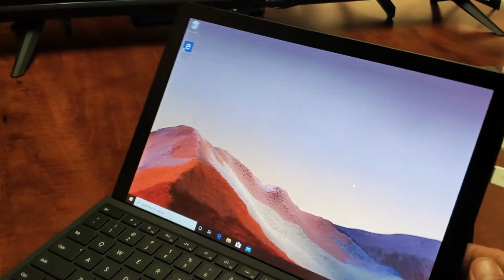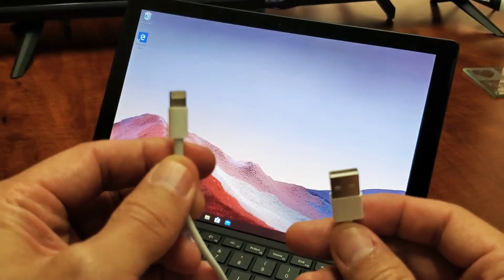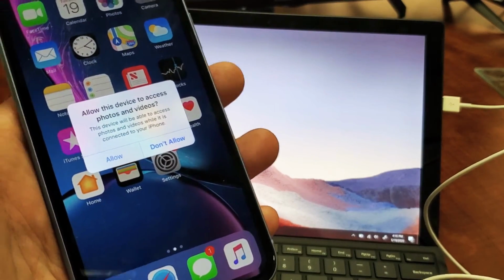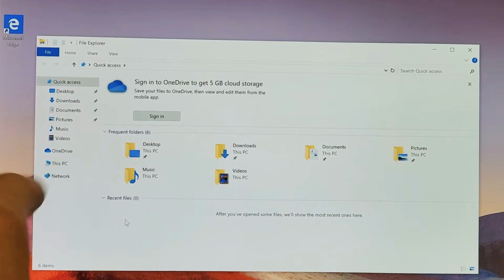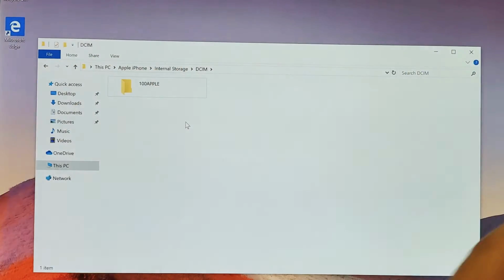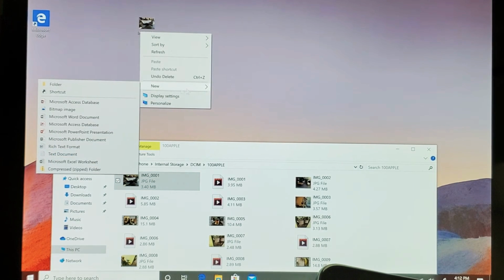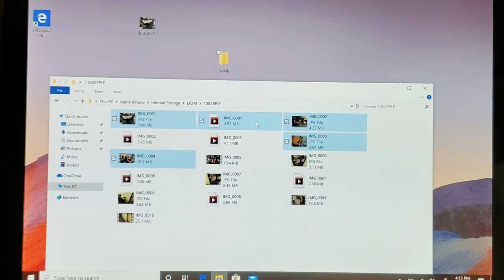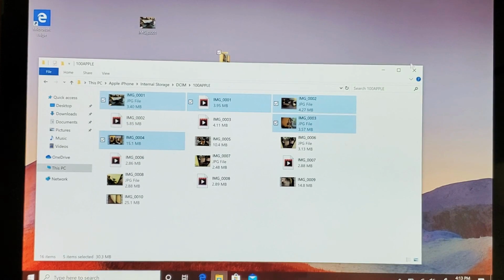All iPhones: How to Transfer Photos/Videos to Any Microsoft Surface Pro w/ Cable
I show how to transfer (copy, move, download) files such as photos and videos from any iPhone to any Microsoft Surface Pro via a cable.

This will work on iPhone 4, 5, 6, 7, 8, X, SE, XS, XS Max, iPhone 11, 11 Pro, 11 Pro Max and Surface Pro 4, 5, 6, 7, X, etc.